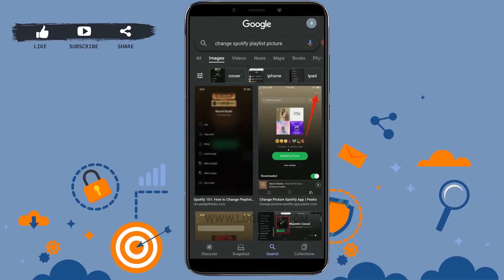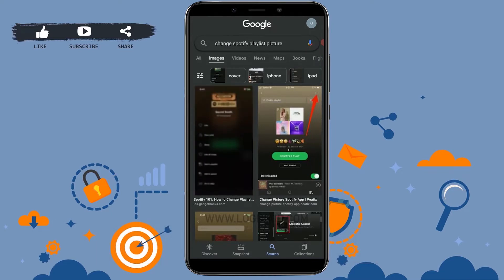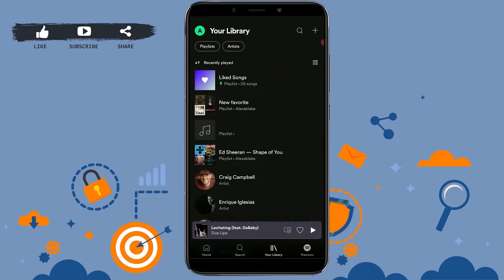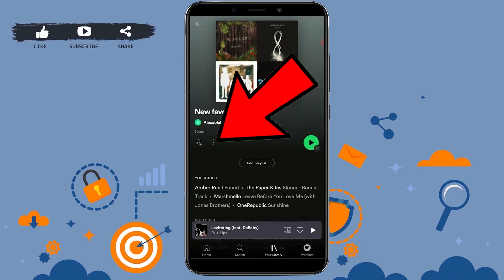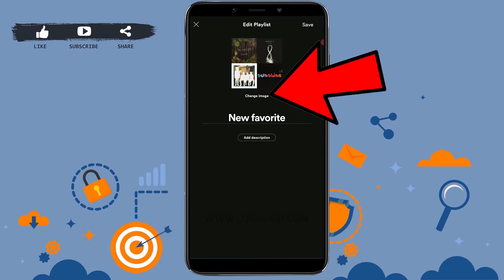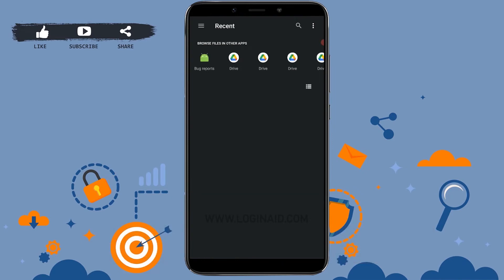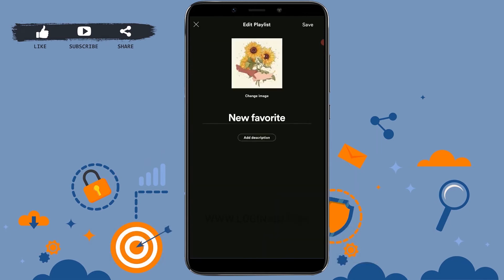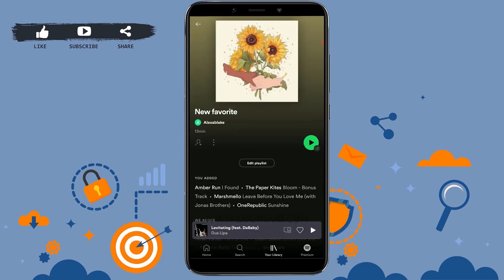How To Change Spotify Playlist Picture 2022 | Spotify Cover Image, Photo Change Help | Spotify App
This video guide shows the procedure to change playlist picture on Spotify.
Here's the steps:
1. Open Spotify applicationand get logged in.
2. Tap on ‘Your Library’ on bottom.
3. Tap on ‘Playlist’ of which you want to change picture.
4. Tap on ‘Three dotted line’.
6. Tap on ‘Change Image’.
7. Take a photo or select from gallery.
8. Tap on ‘Use Photo’.
9. Tap on ‘Save’.
Playlist picture will be updated.